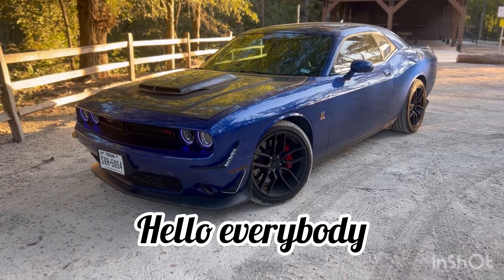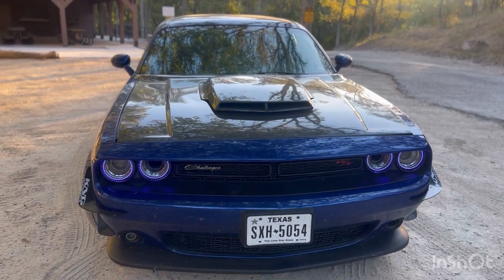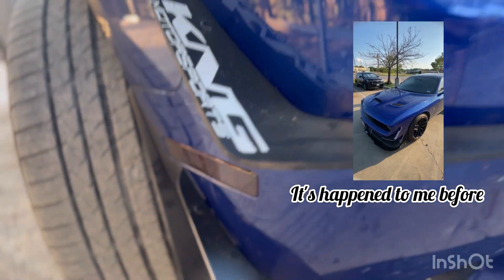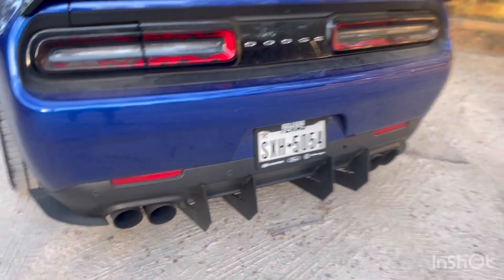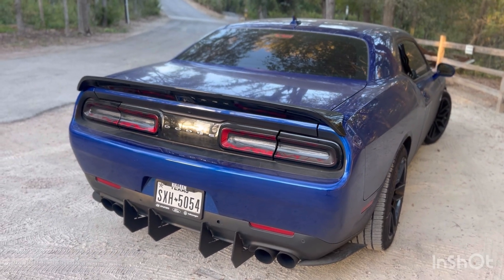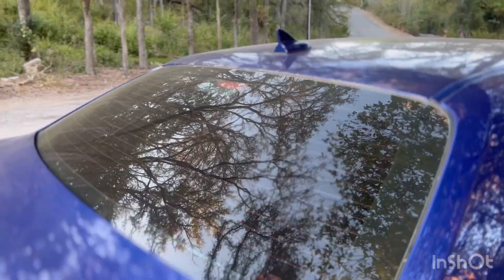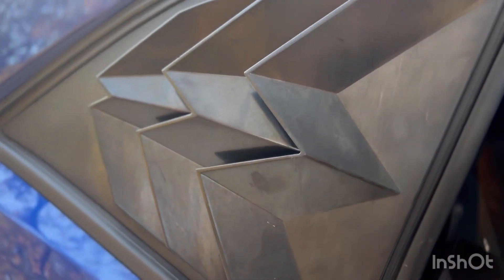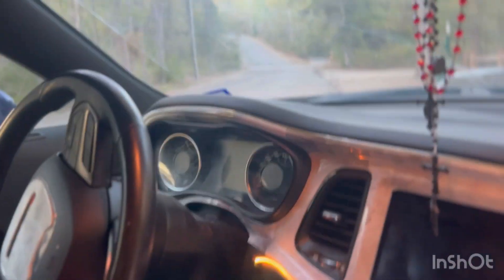MY UPDATED MODIFICATION LIST ON MY 392 SCATPACK CHALLENGER!!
Halos from: lightingtrendz
Hood from: carboncreations for some reason I didn't talk about this modification at all 🤦‍♂️🤣
Rear diffuser: American muscle used
Interior fake carbon: eBay
Marble wrap: metrorestryling
exhaust: bills muffler in Killeen/myself and some friends
I forgot to mention I also have 392 bee logo pool lamps from Amazon
Interior lighting from autozone